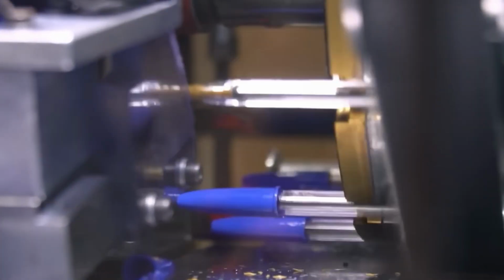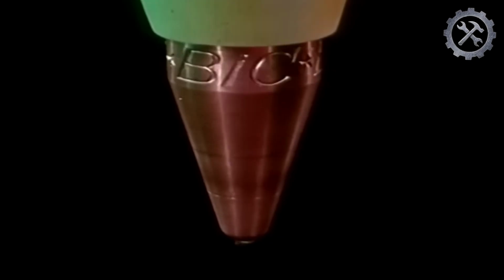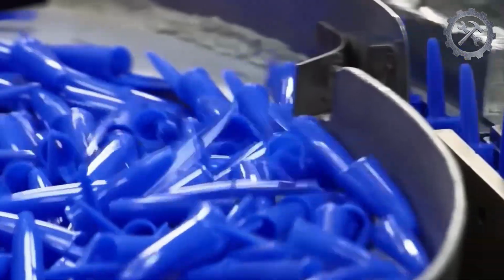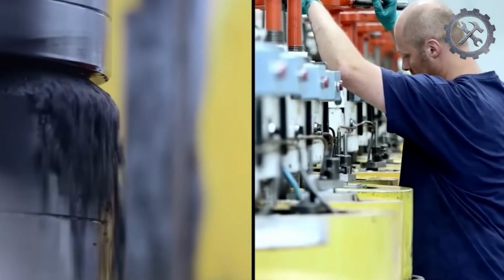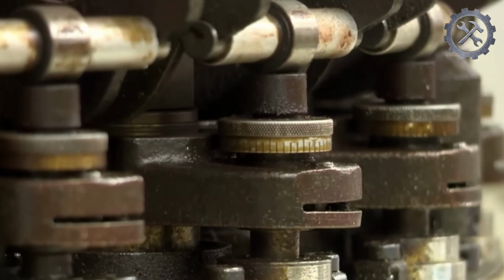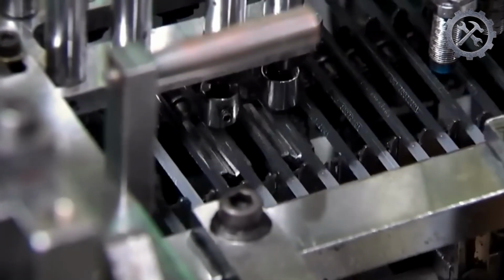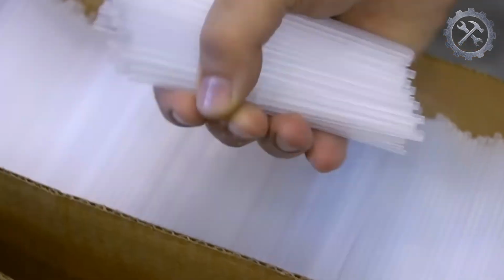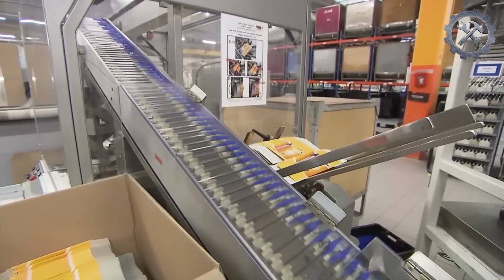HOW A BIC PEN IS MADE: MILLIONS OF PENS ARE MANUFACTURED 📝 ✏️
In this video, we take you on a complete and detailed journey through the fascinating manufacturing process of the iconic BIC pencils 📝✨. From selecting high-quality materials to the final assembly, we will show every step that makes it possible for you to have a reliable and durable pencil in your hands. Discover how machines, technology, and precision work together in a modern factory to produce these everyday tools that we use in school, at the office, or at home. You will also learn some secrets and fun facts about the production of one of the most popular stationery products in the world. Don’t miss this incredible industrial adventure! 🚀🔍